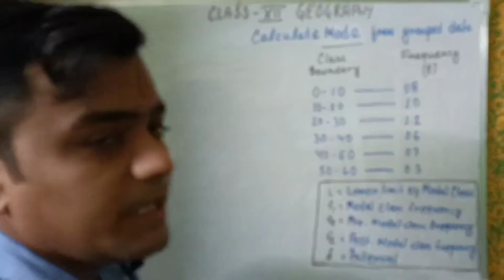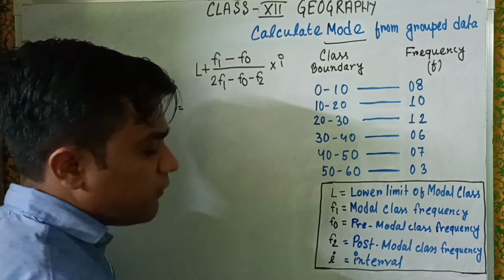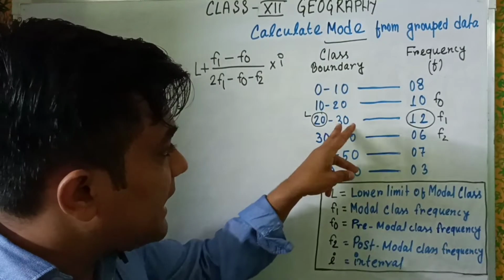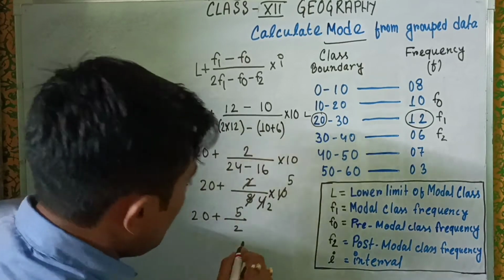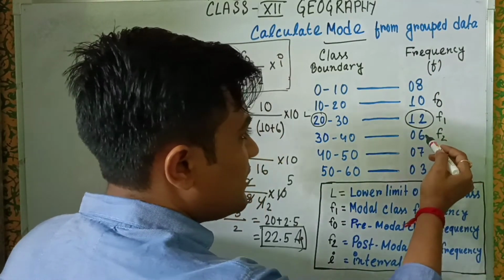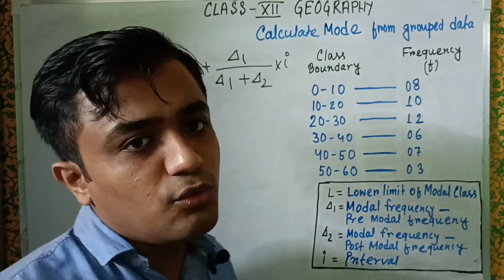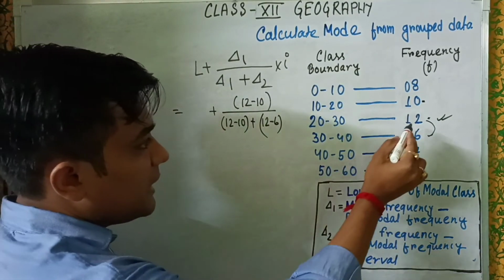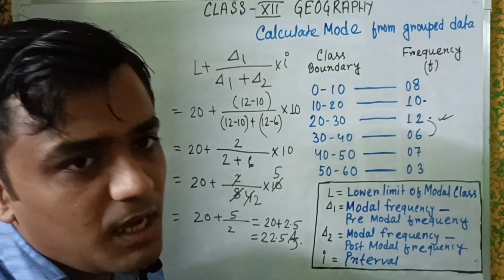XII GEOGRAPHY Computing Mode from Grouped Data